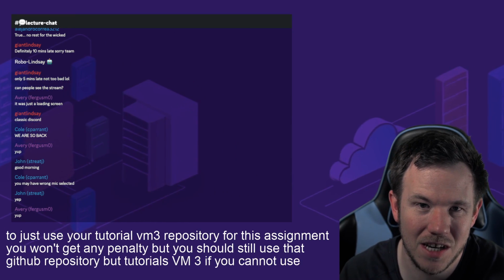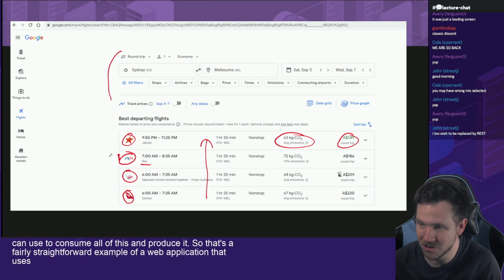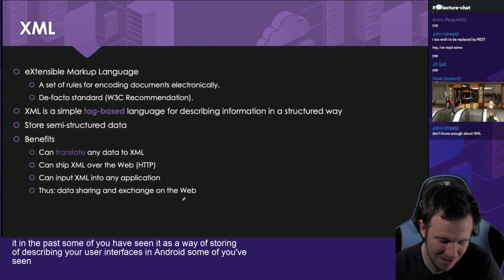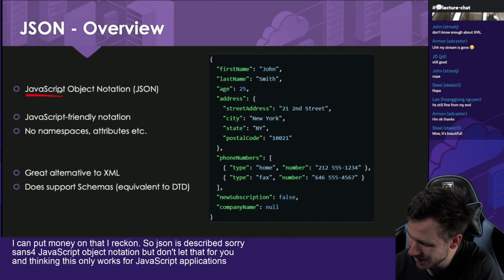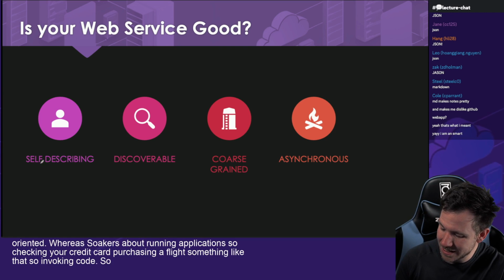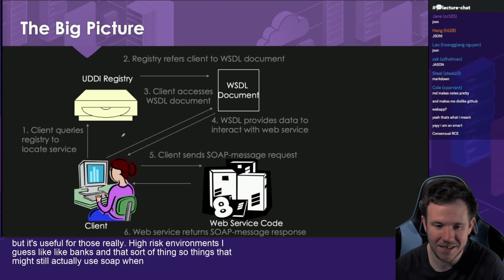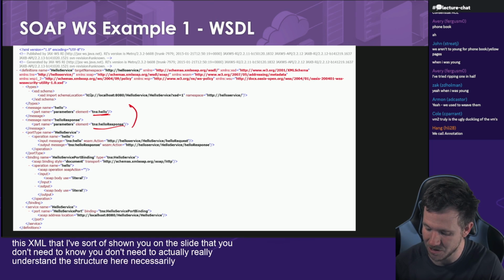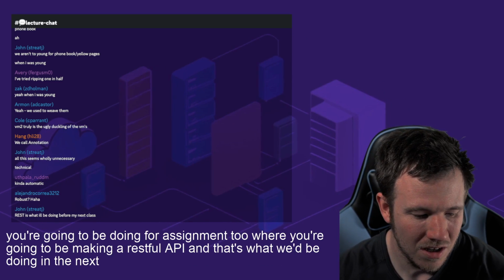KIT214 2025 - Week 7